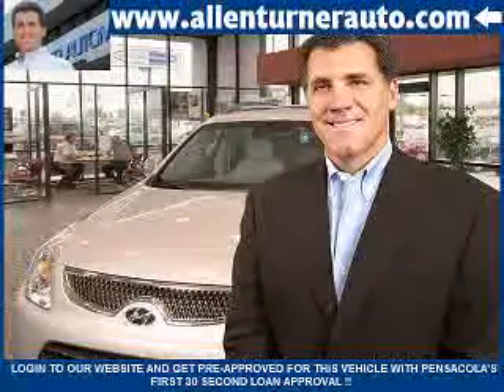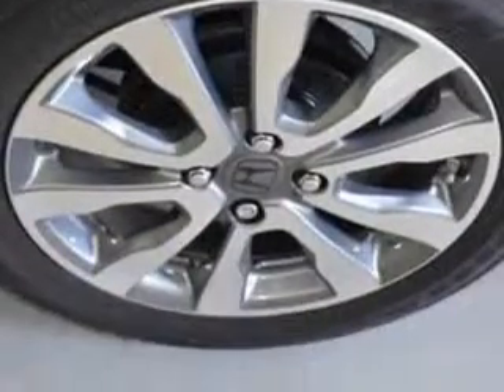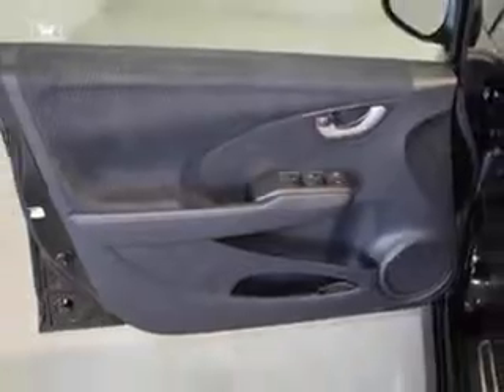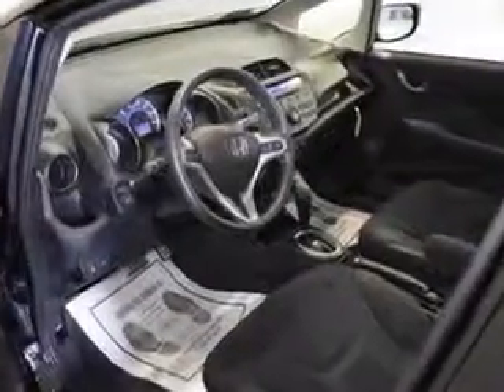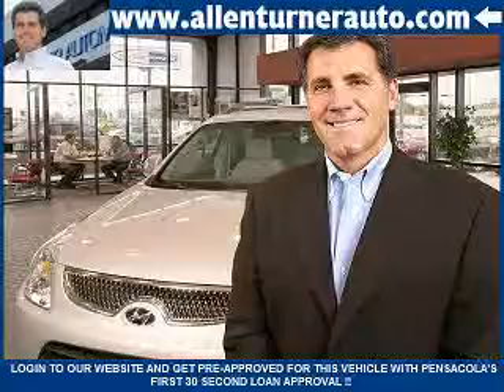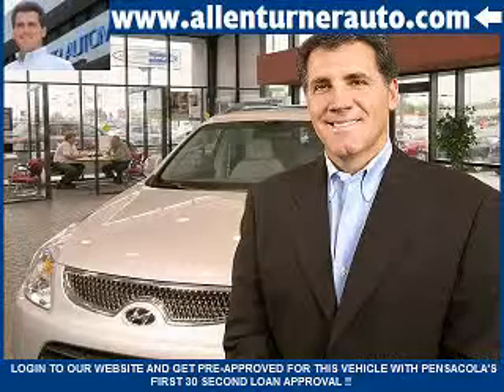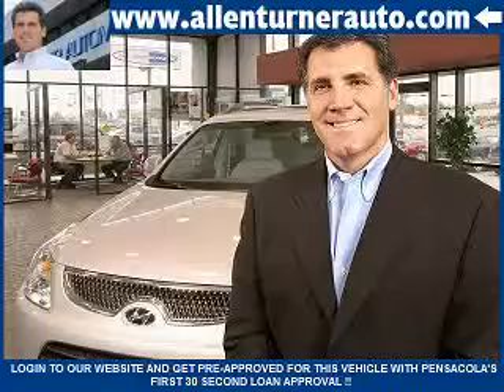Honda Fit, Allen Turner Hyundai- Pensacola, FL 32505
Honda Fit, Allen Turner Hyundai Imagine driving this Crystal Black Pearl 20 12 Honda Fit Hatchback, equipped with a 4 Cyl. engine and an automatic transmission. Enjoy an exceptional 33 miles to the gallon on this great car with features like Privacy Glass, Fuel Data Display, Rear Spoiler, Multifunction Display, Tire Pressure Monitoring System, Ambient Light Package, on steering wheel audio and cruise controls, and much more. Enjoy the drive and have peace of mind in this 20 12 Honda Fit. See us at Allen Turner Hyundai today!

miles- 10,642

vin- JHMGE8H52CC011856

6000 Pensacola Blvd.